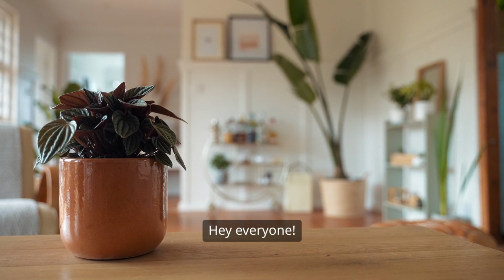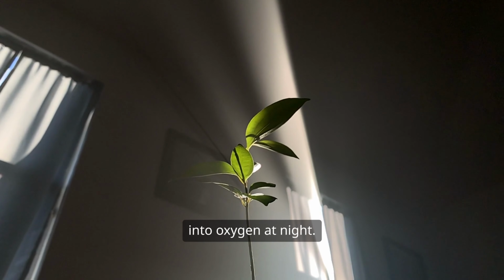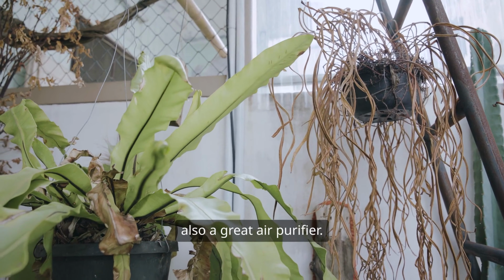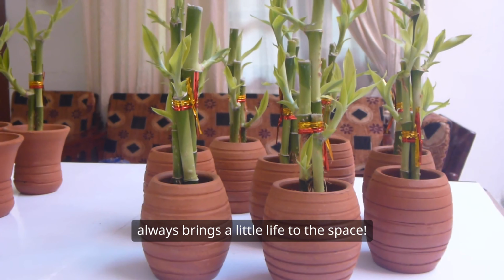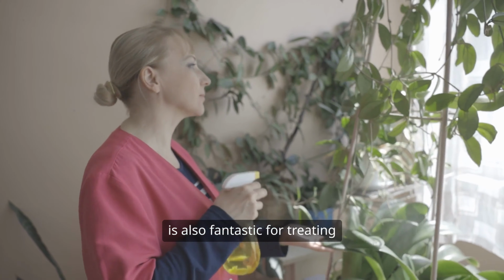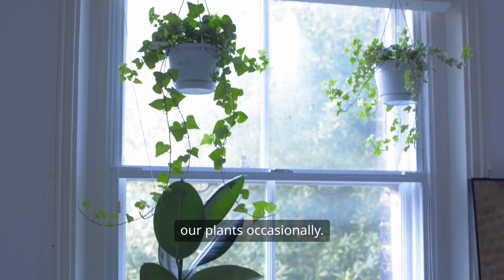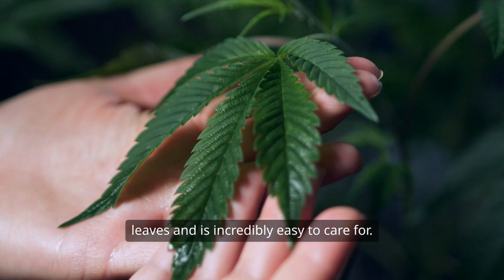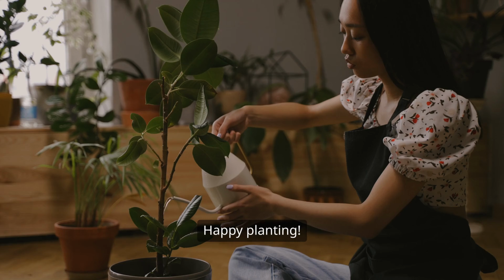⁠10 Of The Healthiest Plants To Have In Your House | Plant Care Tips | Wellness Plants | Health Tips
Hey everyone! Today, we’re diving into something that’s not only super trendy but also incredibly beneficial for your health and well-being—houseplants! If you’re looking to spruce up your living space and boost your mood, I’ve got a list of ten of the healthiest plants you can have in your home. Trust me, you’ll want to stick around for this one!

First up, let’s talk about the snake plant. This beauty is practically indestructible! It thrives on neglect, which is perfect for those of us who may not have the greenest thumbs. Plus, it’s a champion at purifying the air by converting carbon dioxide into oxygen at night. Imagine waking up to fresher air every morning—it’s like a little gift to yourself!

Next, we have the spider plant. This one is not just cute but also a powerhouse when it comes to removing toxins like formaldehyde and xylene from the air. The spider plant is also super easy to propagate, so you can create little babies to share with friends or decorate different corners of your house. It’s like a little green army of health!

Moving on to the peace lily. Now, this plant is not only gorgeous with its elegant white blooms, but it’s also a great air purifier. It’s particularly good at filtering out ammonia, benzene, and formaldehyde. Just be careful if you have pets; it can be mildly toxic to them. But if you can keep it out of reach, you’ll have a stunning and health-boosting addition to your home!

Let’s not forget about the pothos, also known as devil’s ivy. This trailing vine is perfect for hanging baskets or draping over shelves, and it’s another air-purifying champion. It’s incredibly forgiving if you forget to water it, and it can thrive in low light. Honestly, it’s like the perfect roommate—low maintenance, yet always brings a little life to the space!

Now, if you’re looking for something a bit more exotic, check out the rubber plant. With its glossy leaves, it’s a real showstopper. Not only does it look stunning, but it’s also fantastic at removing toxins from the air. It prefers bright, indirect light, so find a nice sunny spot for it to thrive. Plus, it can grow quite tall, making it a beautiful statement piece in any room.

Let’s move to the aloe vera plant. This one is a must-have for anyone who loves natural remedies. Not only does it purify the air, but its gel is also fantastic for treating minor burns and skin irritations. Having an aloe vera plant in your kitchen is like having a little first-aid kit at your fingertips. Just cut a leaf and apply the gel directly to your skin. It’s nature’s magic!

Next on our list is the bamboo palm. This plant is not only beautiful but also great at filtering out indoor air pollutants. It thrives in low light and adds a tropical vibe to your home. Plus, it’s pet-friendly, so you can enjoy its benefits without worrying about your furry friends.

Let’s talk about the ZZ plant. This one is perfect for those of us who might forget to water our plants occasionally. It’s drought-tolerant and can thrive in low light. The ZZ plant is also known for its air-purifying qualities, making it a great addition to any room, especially if you’re working from home and need a little boost in your environment.

Now, we can’t forget about the Boston fern. This lush plant is an excellent humidifier, which is perfect for dry indoor air. It’s a bit more high-maintenance than some of the others on this list, but with the right care, it can thrive and add a beautiful, green touch to your space.

Finally, let’s wrap up with the philodendron. This plant is known for its heart-shaped leaves and is incredibly easy to care for. It’s a fantastic air purifier, filtering out toxins like formaldehyde, and it can thrive in various light conditions. Plus, it’s just so beautiful, adding an instant touch of elegance to any room.

✨ Dive deeper into our topics on our website and join the conversation across all our social platforms. We bring fresh content regularly, just for you!

Your support helps us keep creating the content you love!